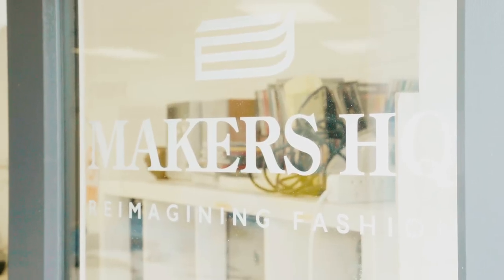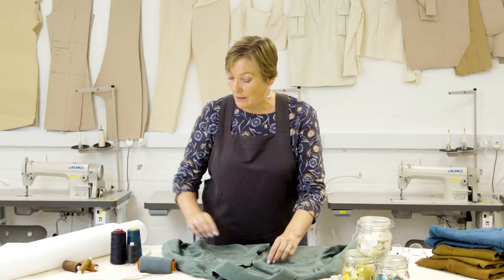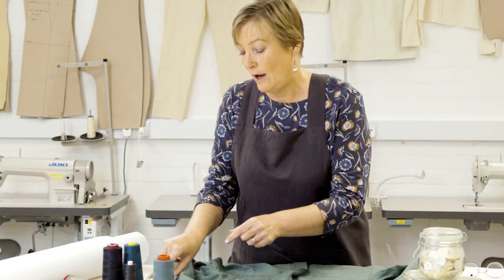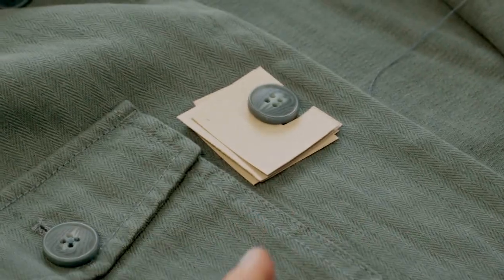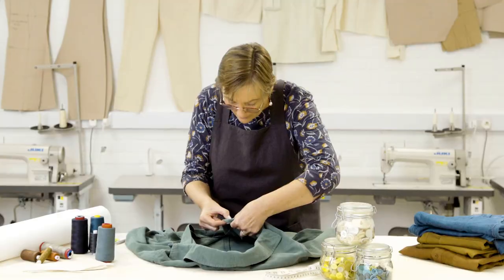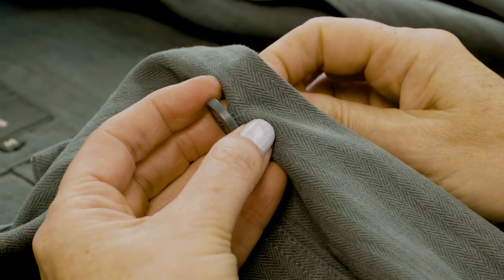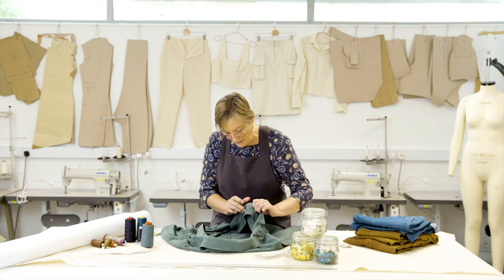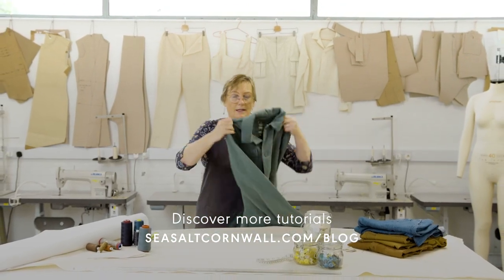How to Sew on a Button by Creating a Thread Shank, with Makers HQ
We're sharing a series of easy how-to videos with Makers HQ to help you extend the life of your favourite garments. In this video, learn how to create a thread shank and attach a button. It's easy, quick and all you need is a needle, thread and button.